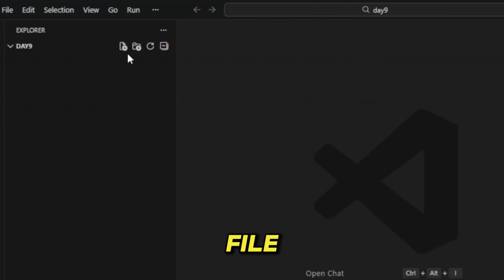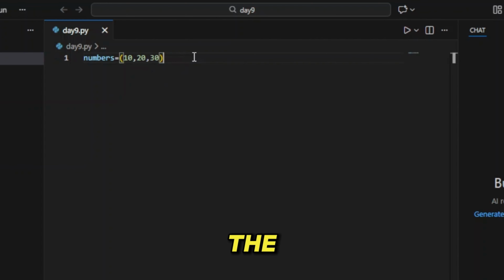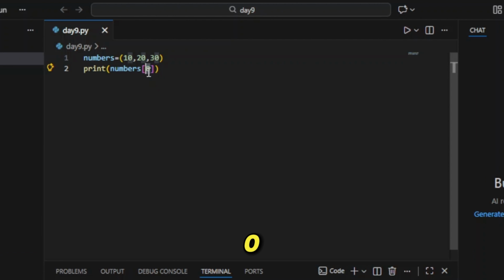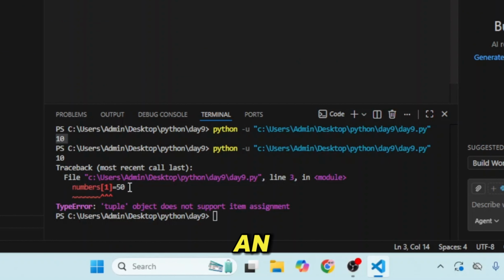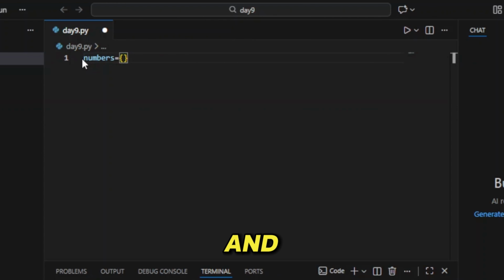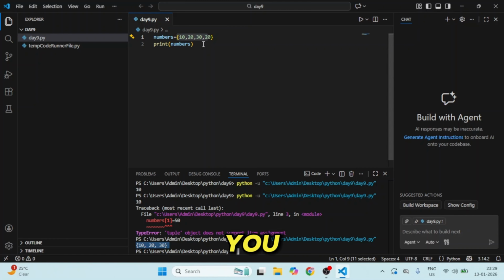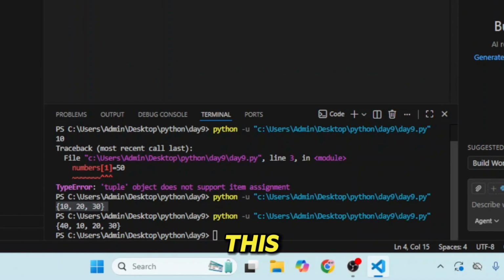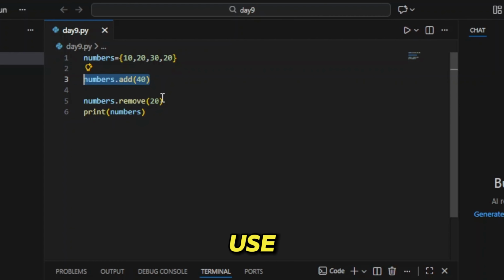Day 9: Tuples & Sets in Python 🔒⚡ | Python From Scratch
Welcome to Coderjoe, and on this channel you’ll learn programming from scratch — explained in a simple, beginner-friendly way 💻✨
Welcome to Day 9 of Python From Scratch 🐍🚀

In this video, you’ll learn about Tuples and Sets in Python — two powerful data structures every Python developer must understand.

What tuples are 🤔

How tuples store multiple values

Tuple vs List comparison ⚖️

What sets are and why they are unique ✨

Creating sets in Python

No duplicates rule 🚫

Basic set operations (add, remove, union, intersection) 🔄

When to use sets in real projects 💡

By the end of this lesson, you’ll clearly know when to use Lists, Tuples, or Sets in Python — an important skill for interviews and real-world coding 💻

Whether you’re:
A complete beginner 👶
A student learning coding 📚
Someone restarting programming in 2026 🔥

📌 What you’ll find here:

Short coding tips & reels ⚡
Programming concepts explained clearly 🧠
Projects, logic building & career guidance 🎯

🎯 Goal: Make programming easy, practical, and confidence-boosting.